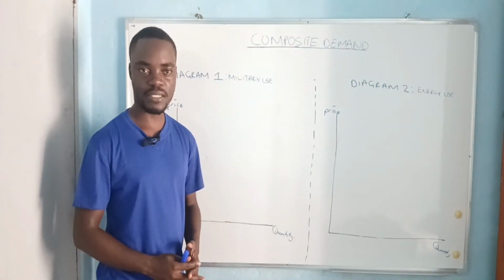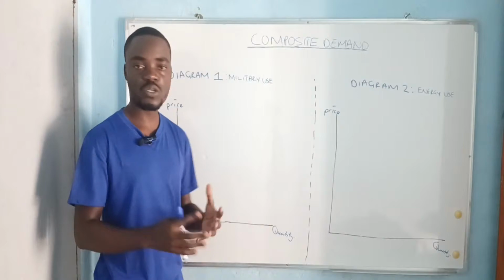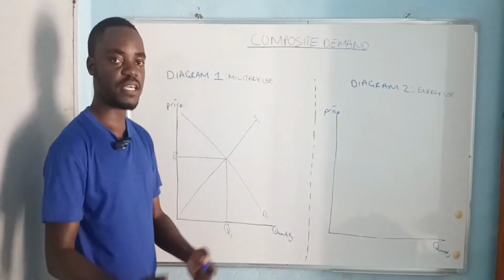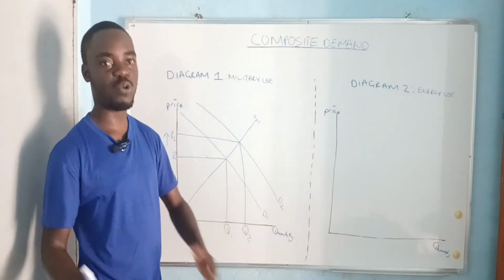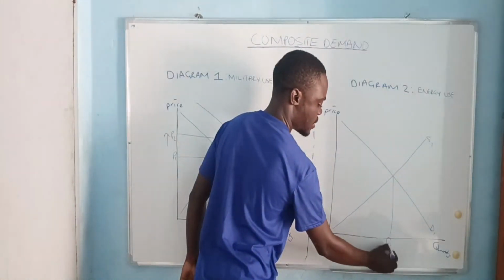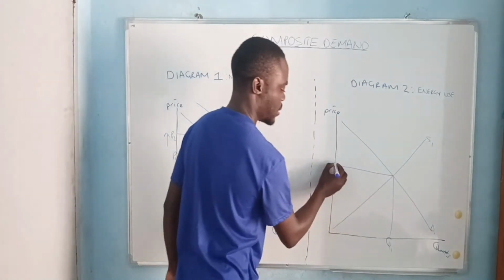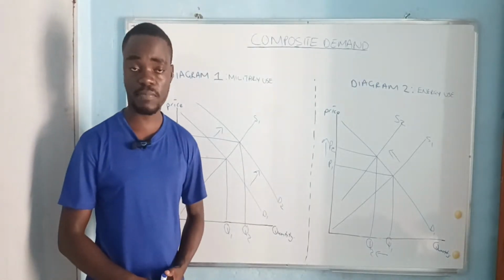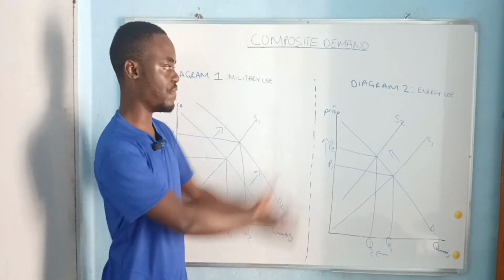Why War Raises Oil Prices | Composite Demand Explained (A Level Economics)”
In this lesson, we break down  Composite Demand  using the USA–Iran war as a powerful real-world example. Composite demand occurs when a single good has multiple uses, meaning demand from different sectors competes for the same resource.

We explore how oil is demanded for fuel, plastics, and military operations, and how war increases demand in one area, reducing availability in others. This helps explain price increases and shortages in global markets.

This video is ideal for A-Level Economics students** looking to understand key concepts, diagrams, and real-life applications in a simple and exam-focused way.